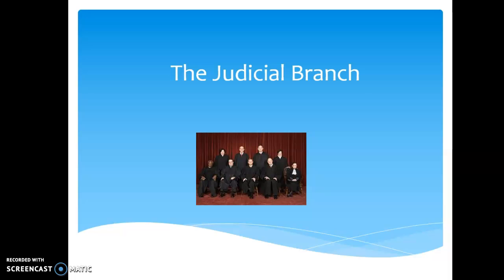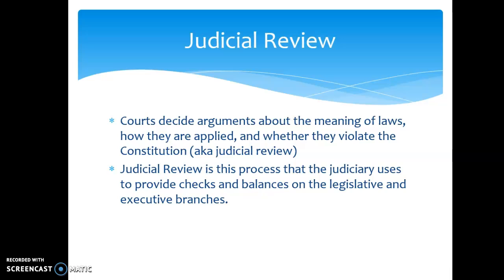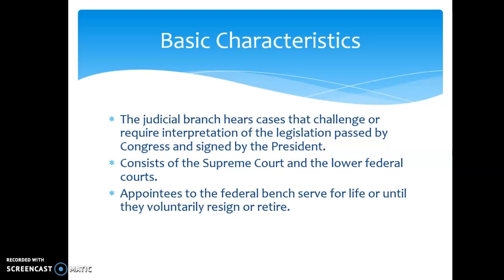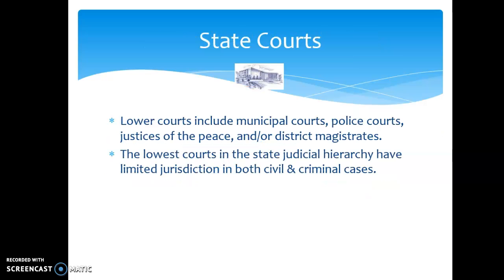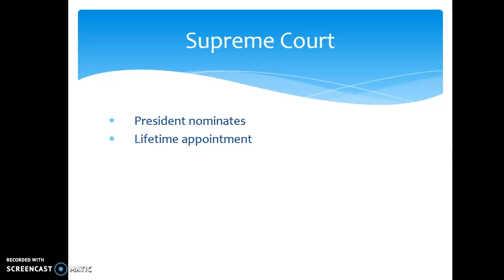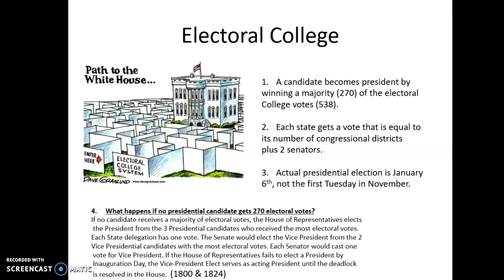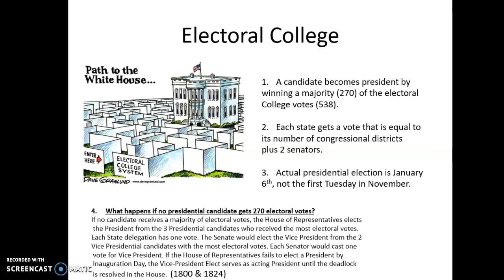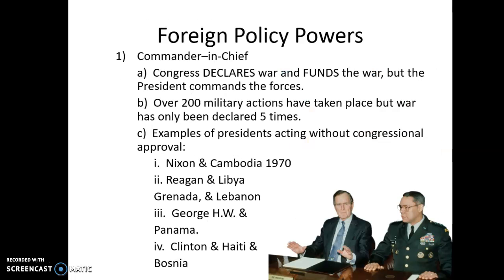Recording #23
Judiciary & Executive Powers